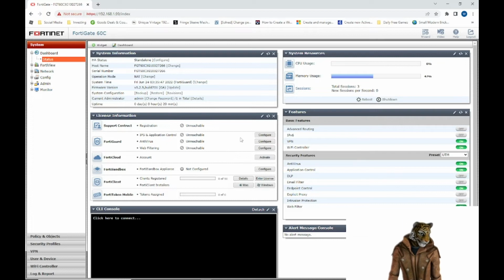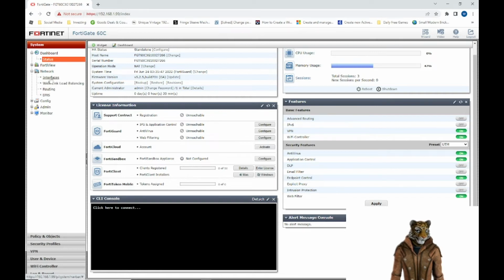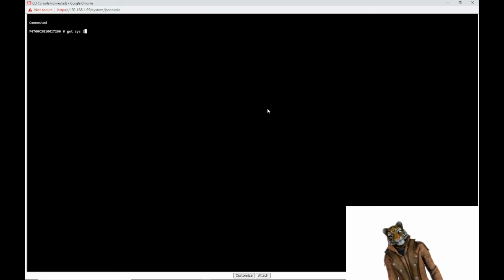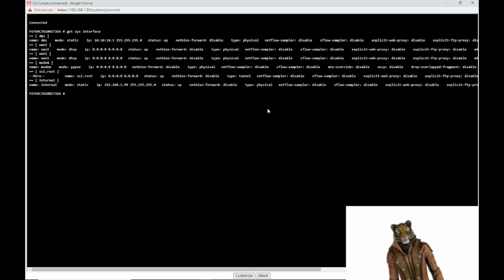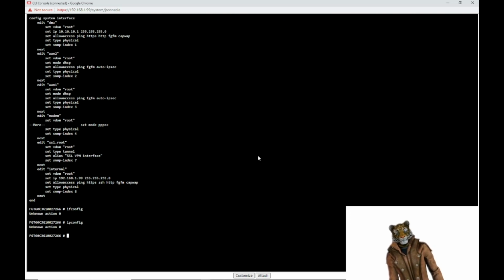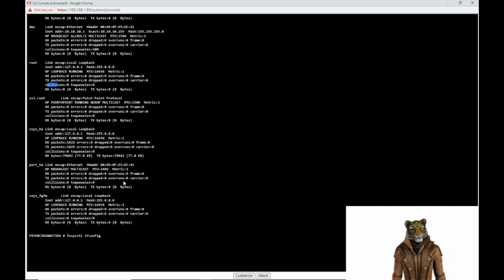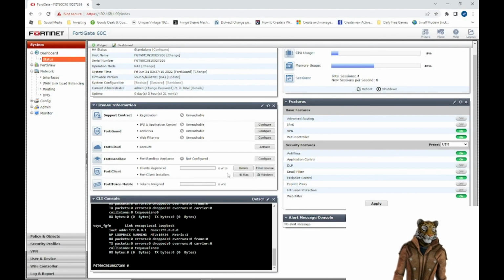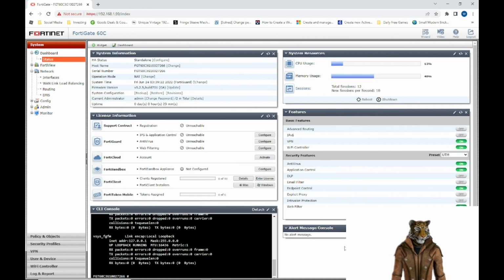Fortigate interface stats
A quick how to on how to get more information from your interfaces